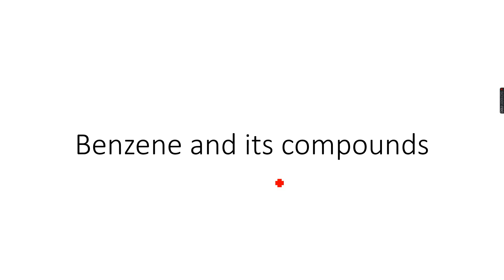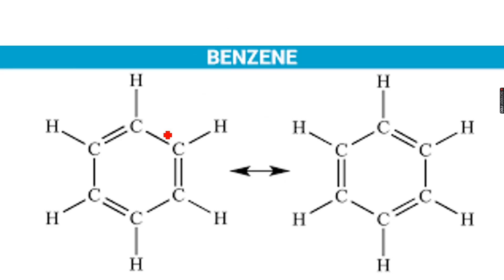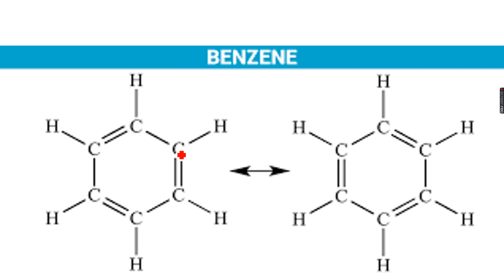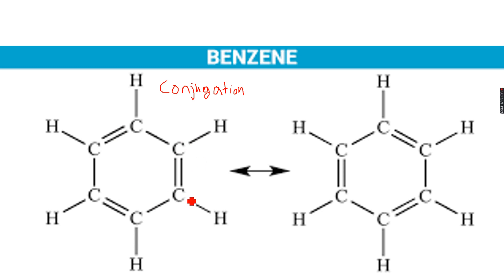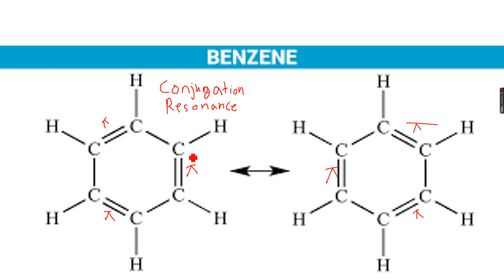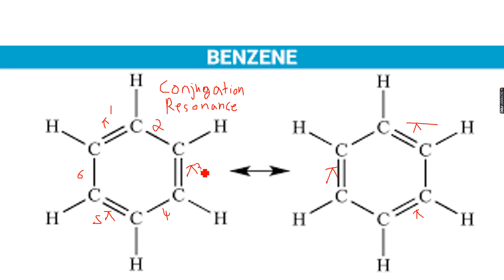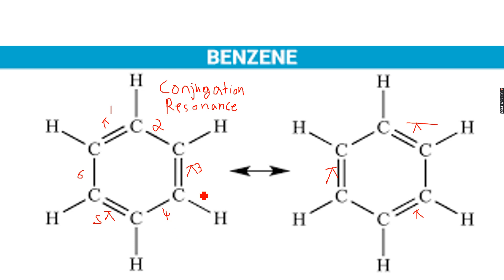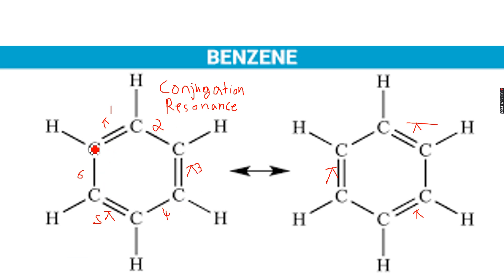A-Level Chemistry: Benzene and its compounds Part 1